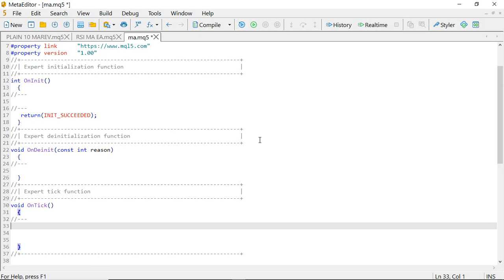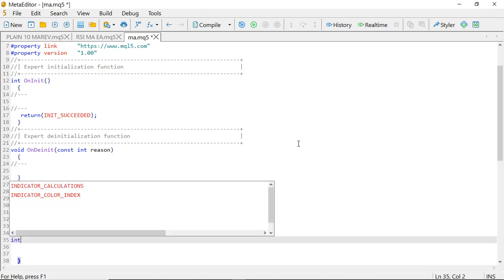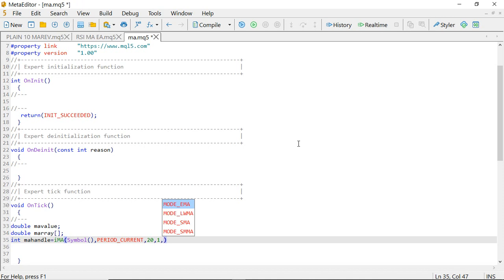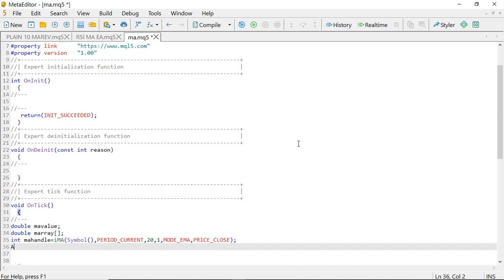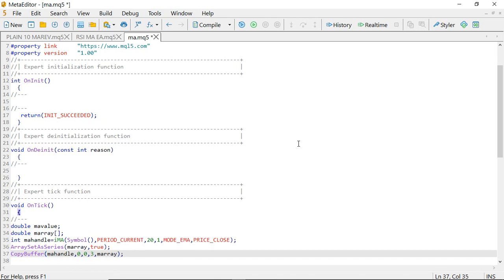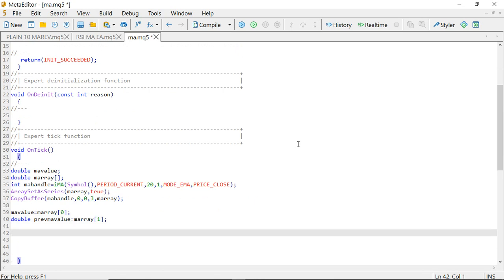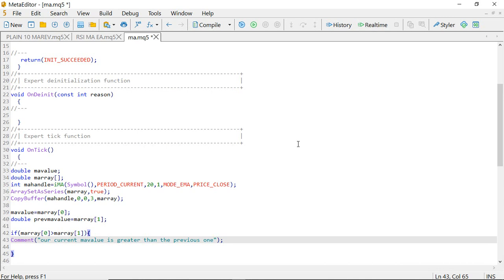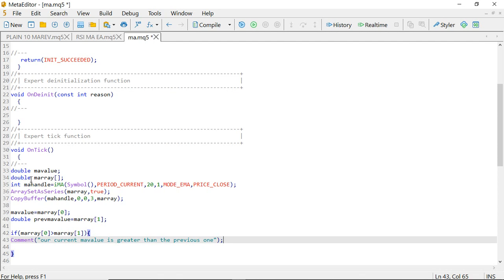How to get Moving Average Prices in MQL5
In this video, you will learn how to get Moving average prices in MQL5. You will also learn how to store them and make comparisons and custom strategies eg MA cross